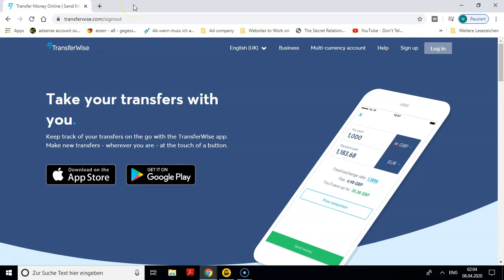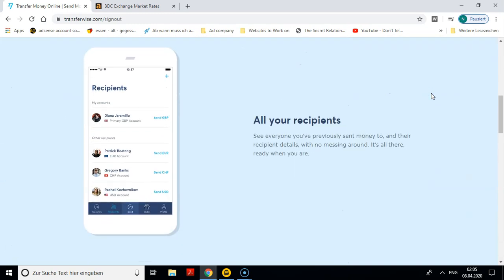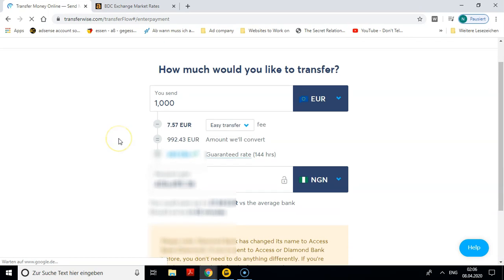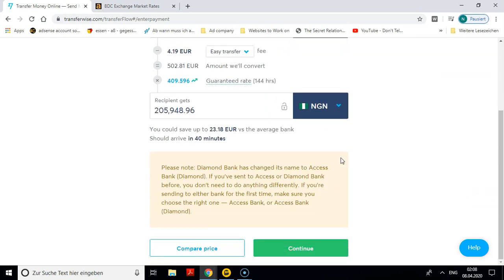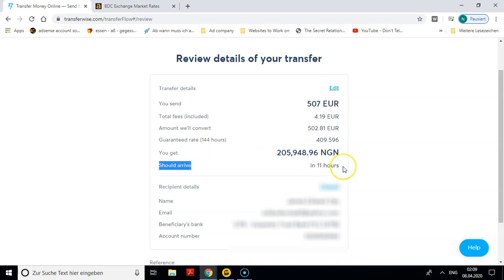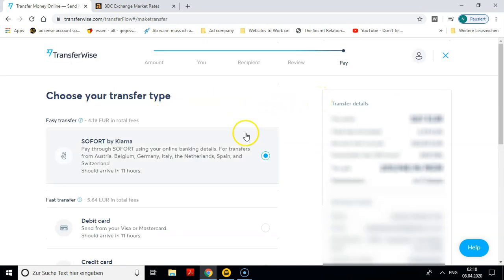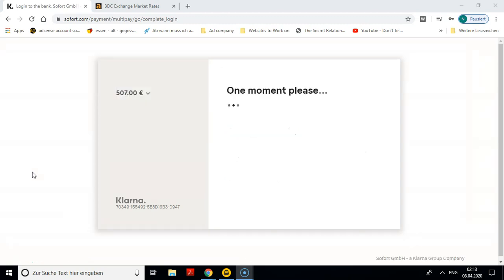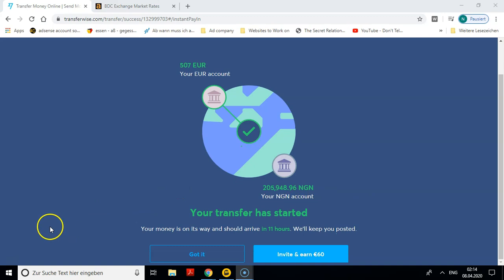How to Send Money with Transferwise to Nigeria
How to Send Money to Nigeria
How to Send Money Online to Nigeria
Transfer Money Online to South Africa
Send Money fast Online
Send Money Internationally Online
Quick International Money Transfer
Best Online Money Transfer Services
International Money Transfer Online
Send Money Transfer Online